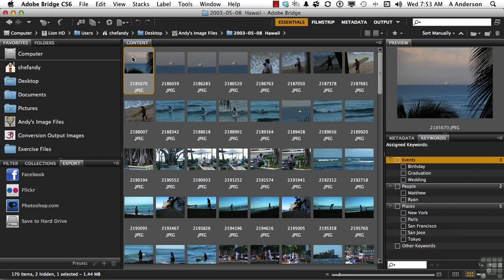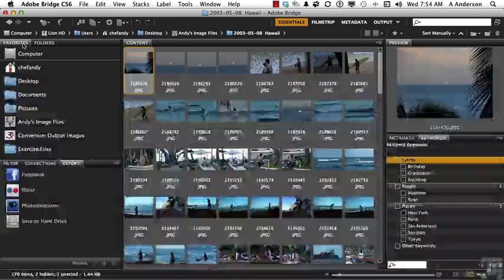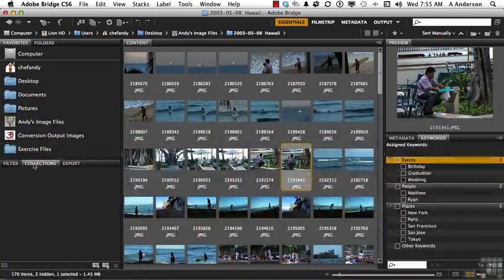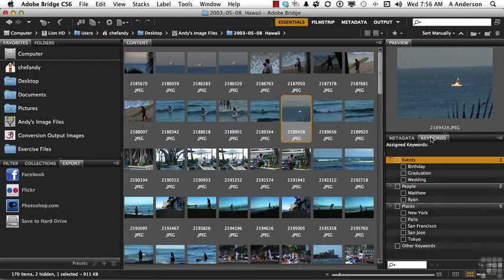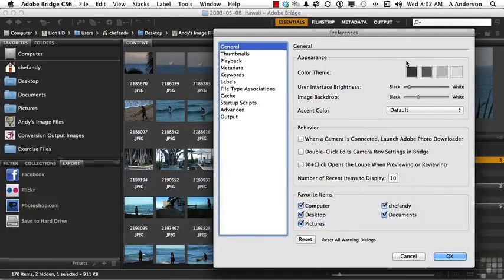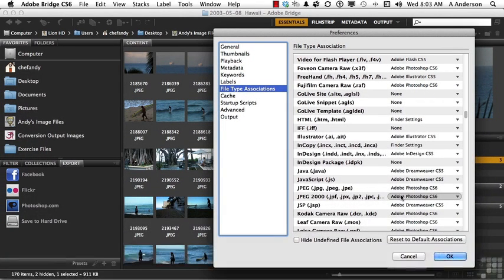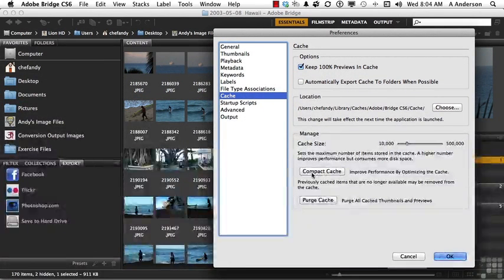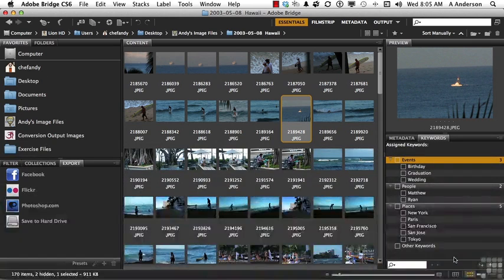Bridge 101-Learn Photoshop CS6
Adobe Bridge is a great application that helps you keep your images organized and at your fingertips. Let Infinite Skills author, Andy Anderson take you on a tour of Adobe Bridge, and its cool features.